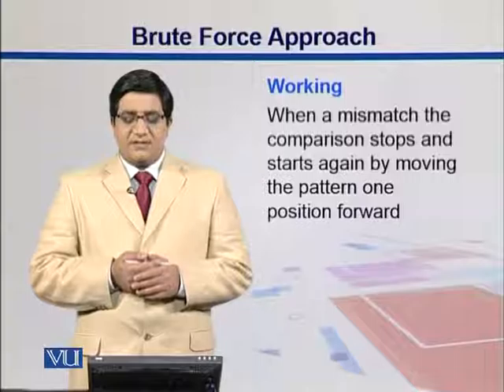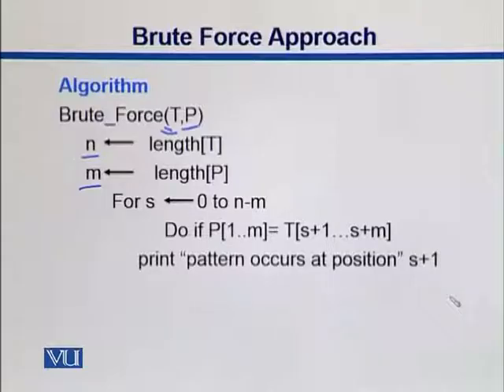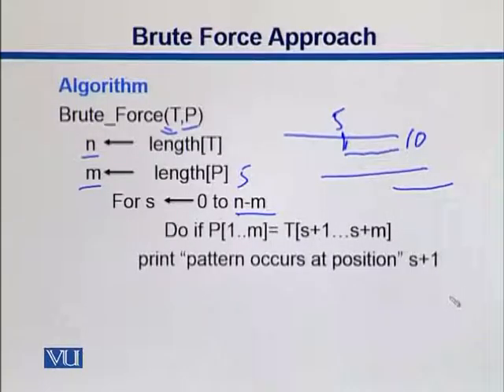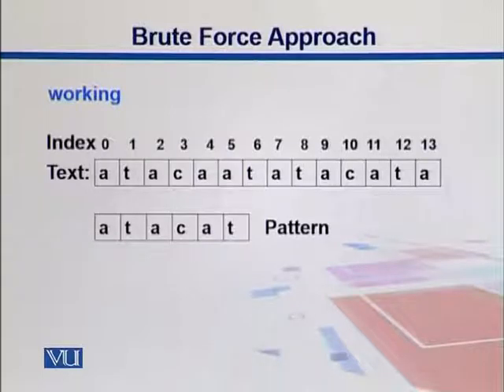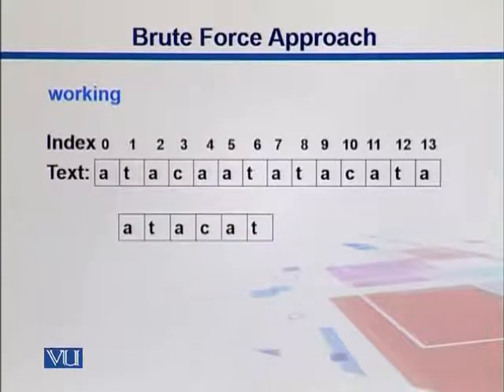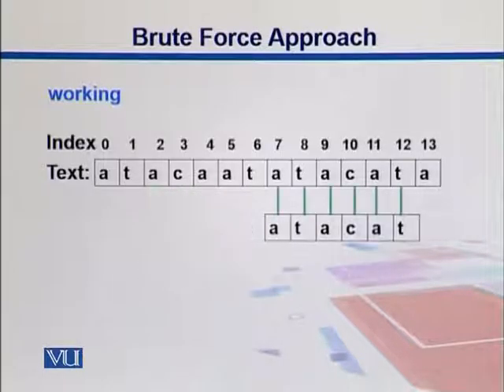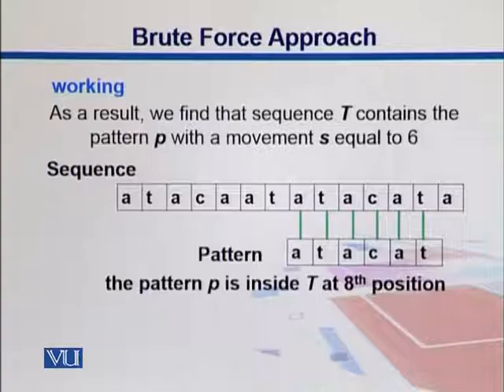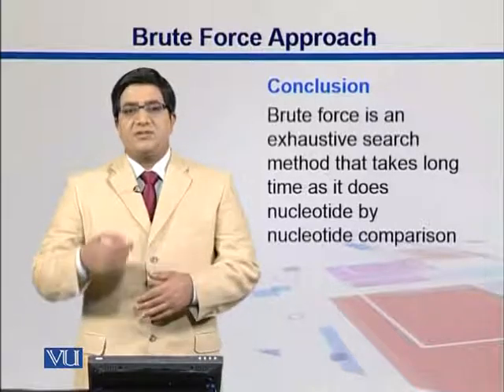Topic 127 (BIF733 - Bioinformatics I (Essentials of Genome Informatics))